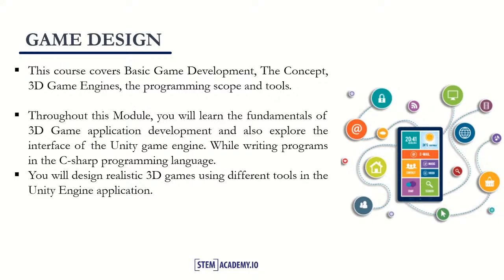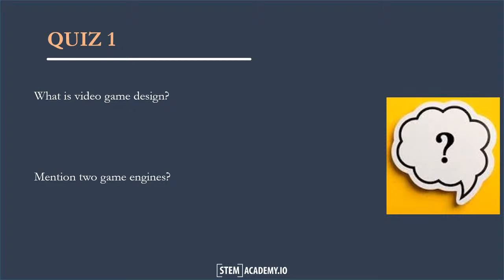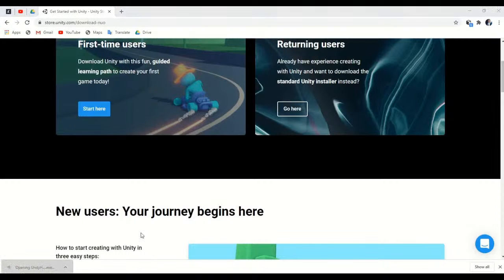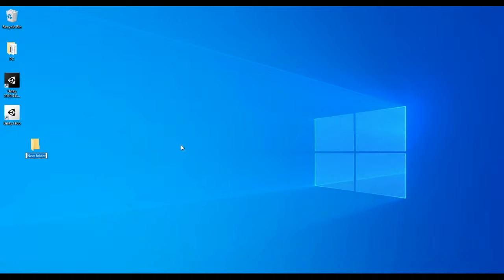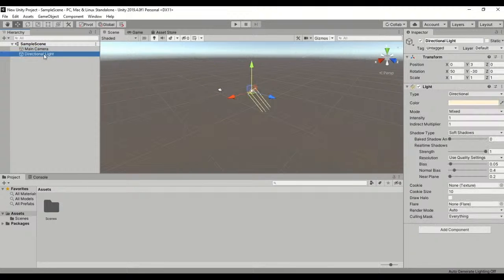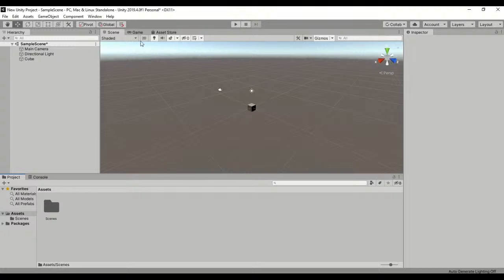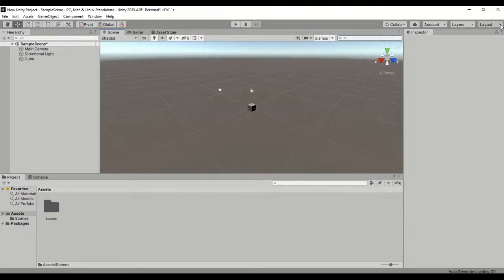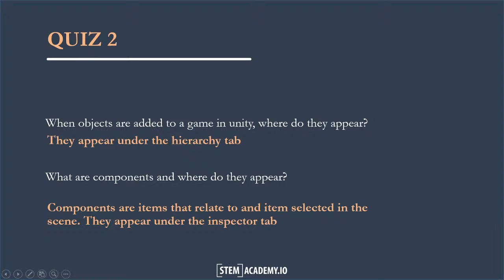Introduction To Game Design With Unity Game Engine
Develop exciting and adventurous games with UNITY!
This games design module provides a hand-in-hand approach from learning the basics to becoming a pro 3D game designer.

Unity is a cross-platform game engine developed by Unity Technologies, it is used to create realistic 3D games, AR, VR and animation movies.